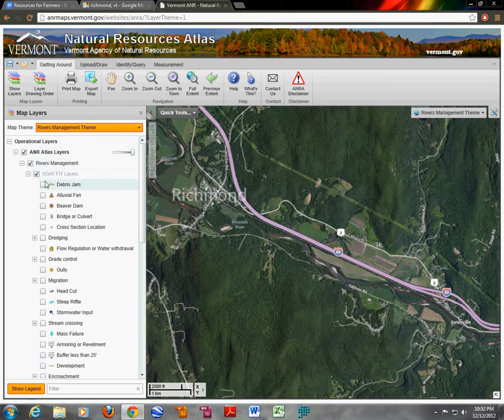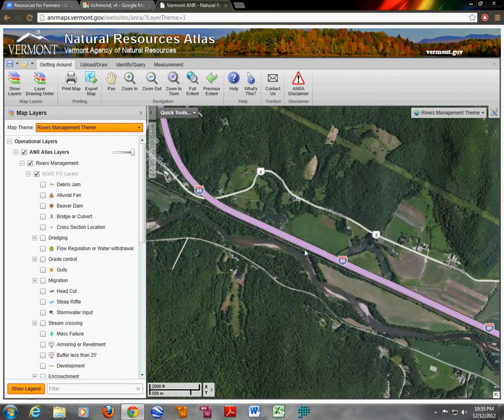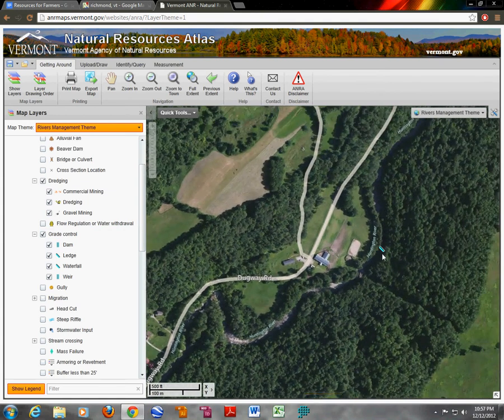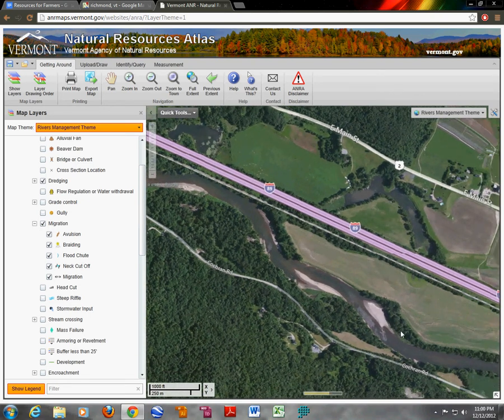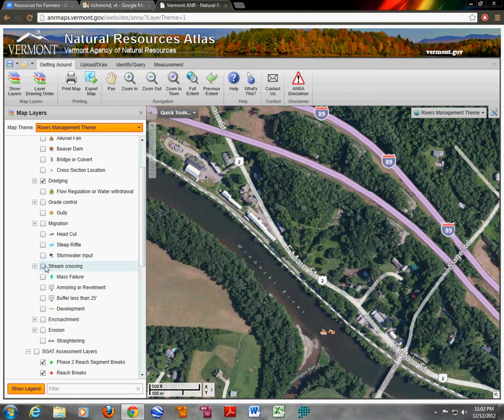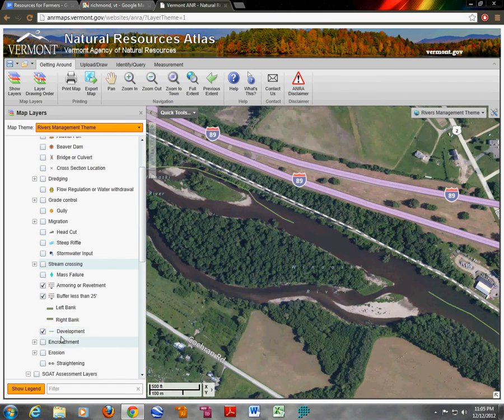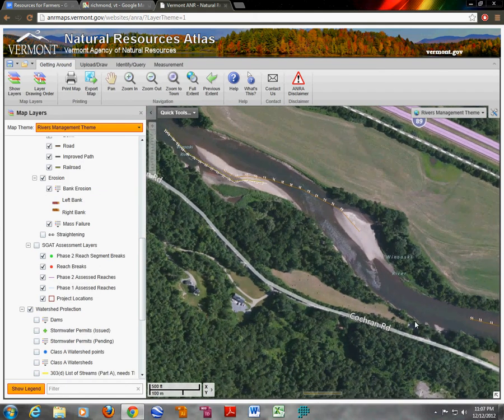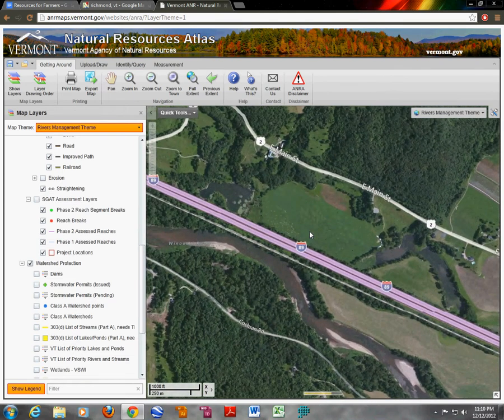Farm Risk Assessment Using Maps - Part 1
Produced by Matt Whitley for use by NOFA farmers to understand using map resources to assess farm risk.  DRAFT